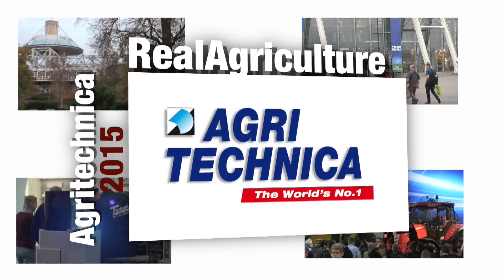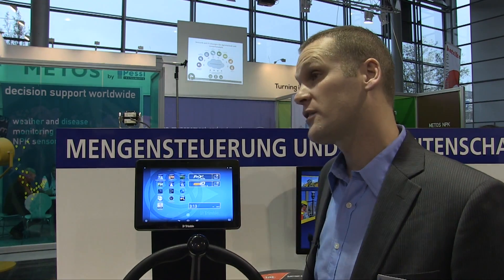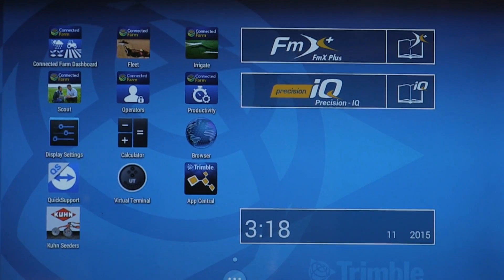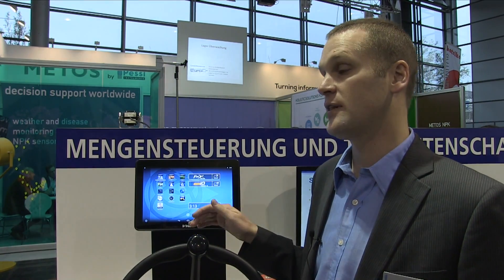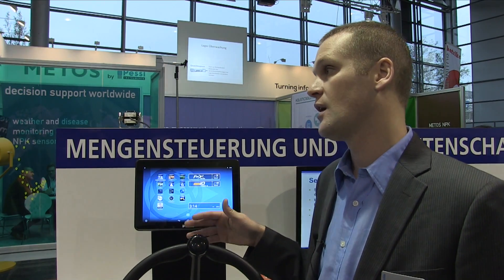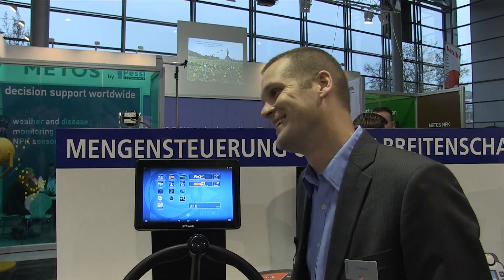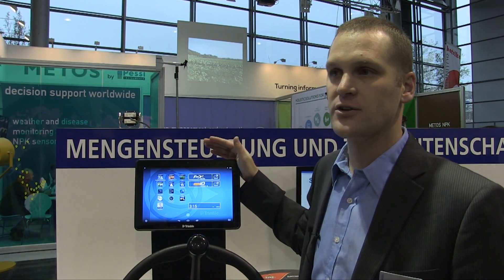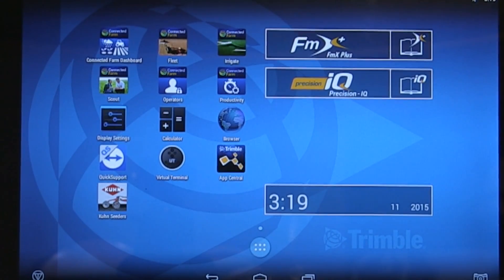Agritechnica 2015: Trimble’s TMX-2050 — Tractor Monitor or Tablet?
The line between what’s a traditional clunky tractor monitor and a user-friendly household tablet is disappearing, as evidenced by Trimble’s latest version of its TMX-2050 display.